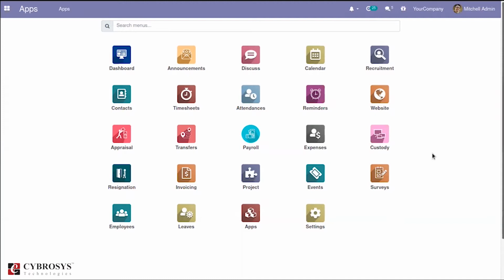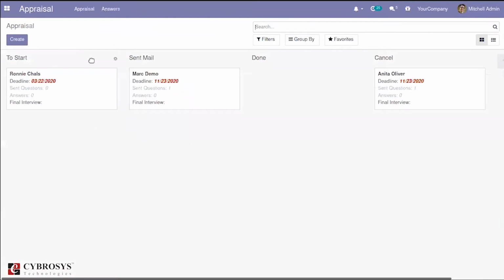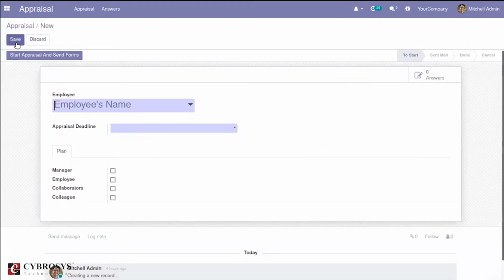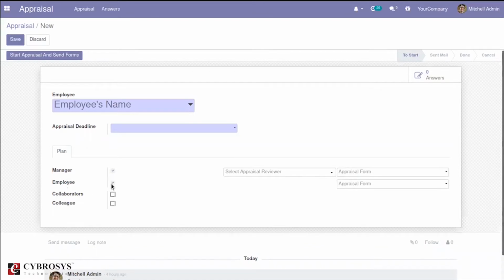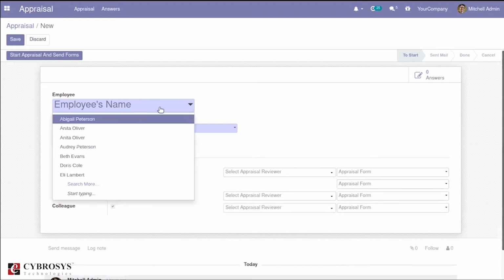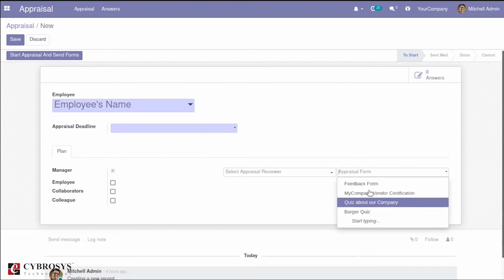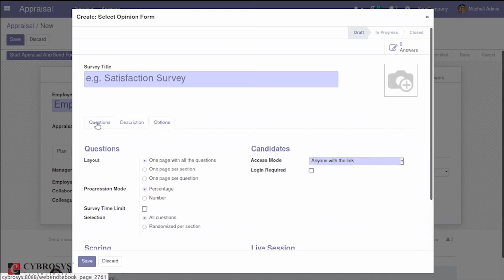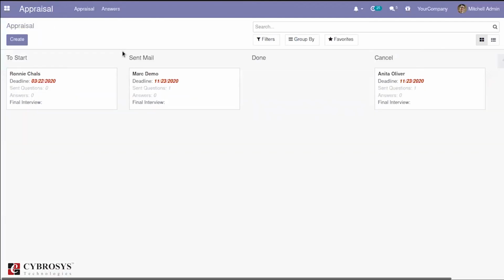Open HRMS Employee Appraisal | Odoo App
The employee appraisal module is a component of the Open HRMS suit, it helps you to utilize the best of your human resource pool.

Openhrms Employee Appraisal
Roll out appraisal plans and get the best of your workforce

Main Features
✔️ Multiple appraisal methods like self-appraisal, colleague evaluation
✔️ Create appraisal plans using interviews, questionnaires, and feedback forms

Implement appraisal strategies to keep the motivational and performance level of your employees high. The appraisal module allows you to create Top-Down or Bottom-up evaluation plans and give timely feedback and compliments for accomplishments.